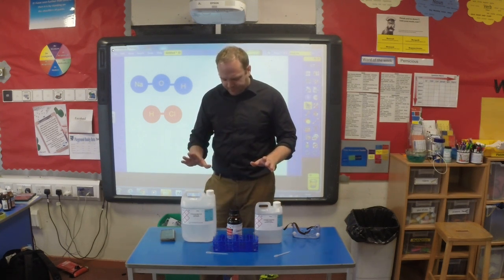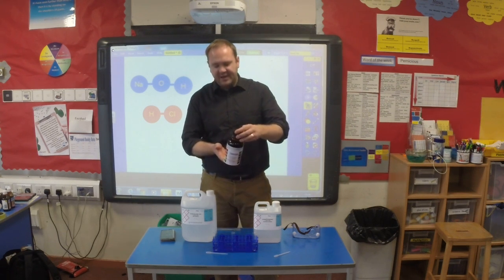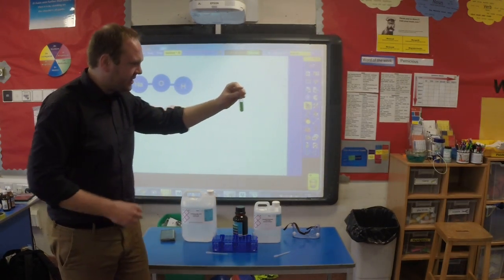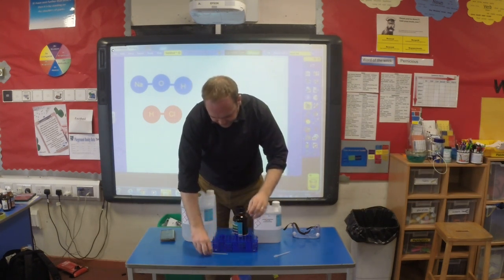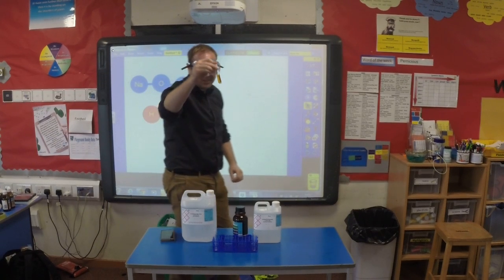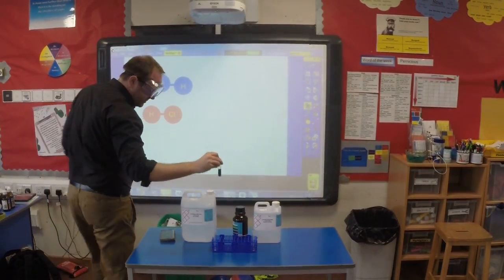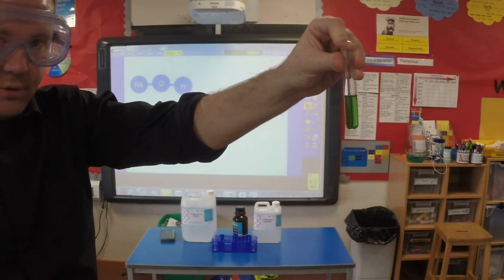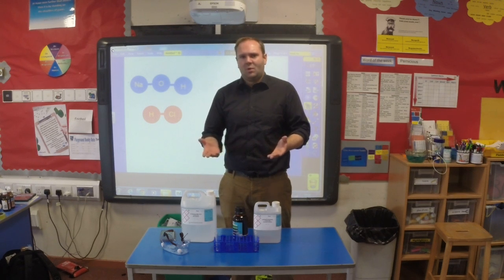Acids & Alkalis Neutralisation – Experiment – CfE SCN 2-15a 2-19a